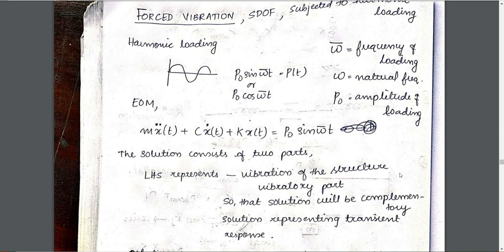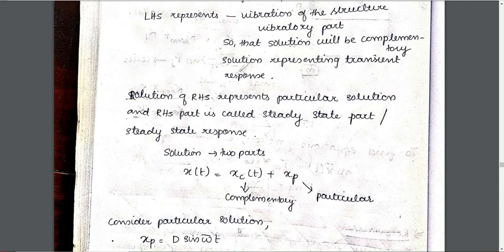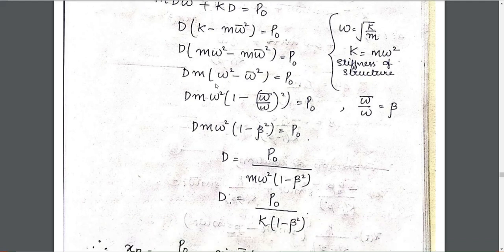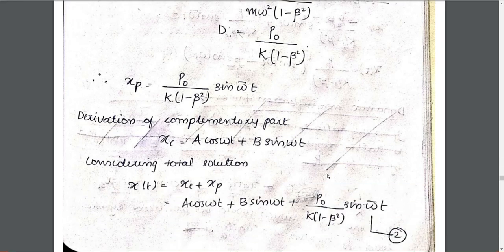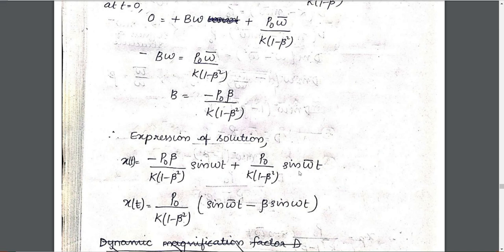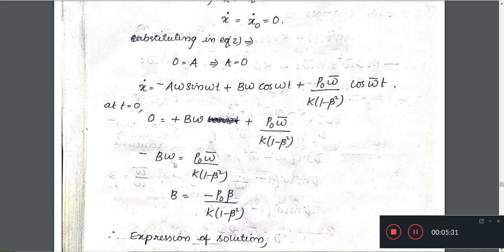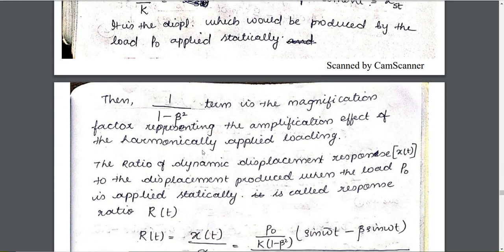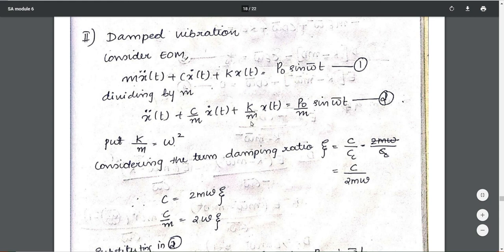SA 3 module 6 part 3 (2015 scheme)